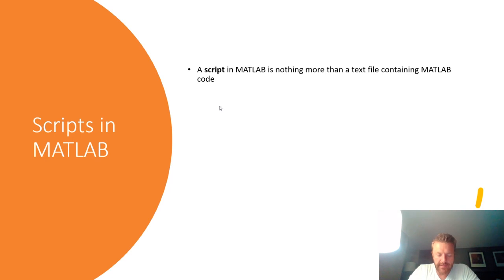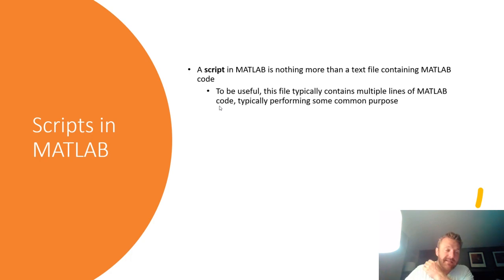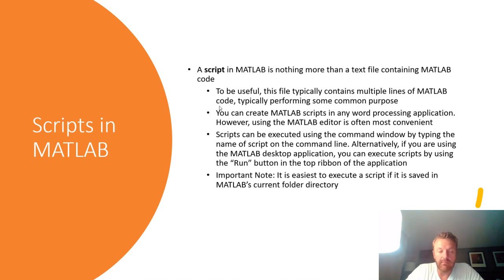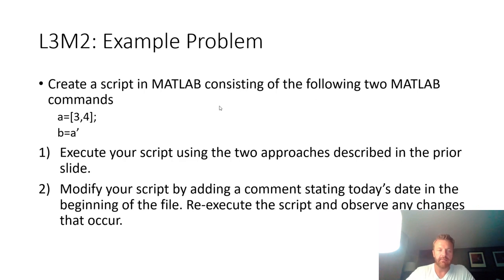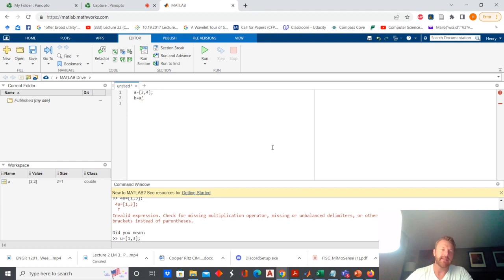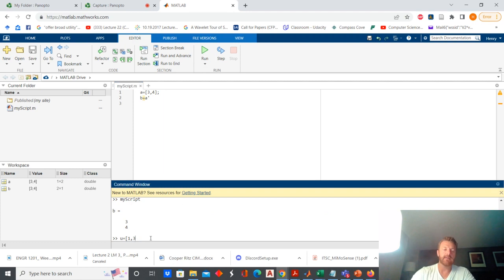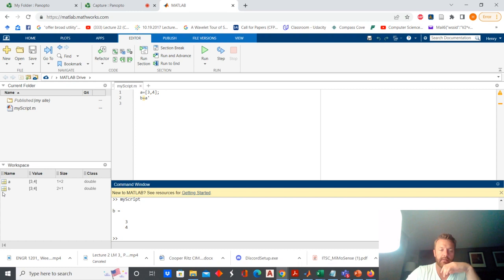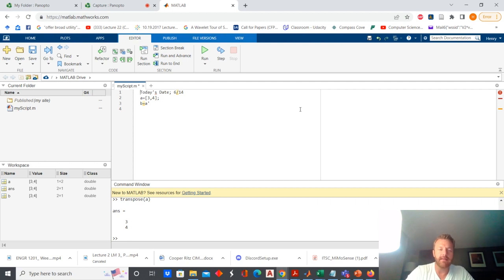Scripts in MATLAB